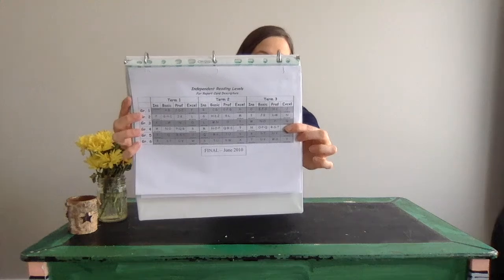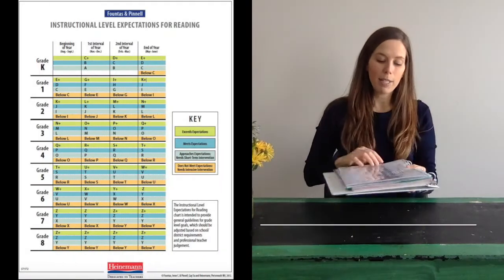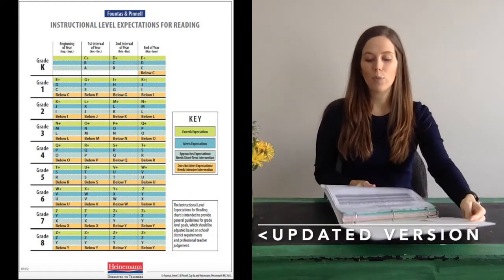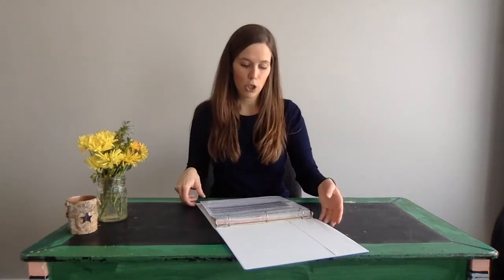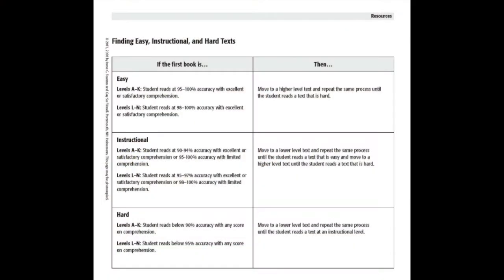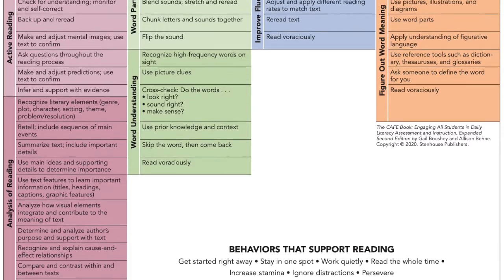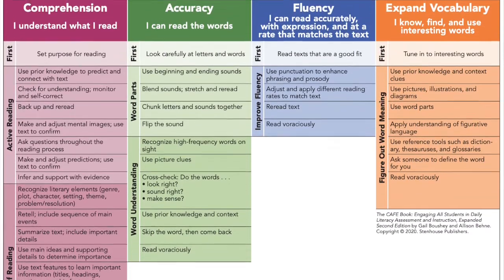Why you NEED this Reading Conferencing Binder in Your Classroom!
This Reading Binder has completely changed the way that I conference with my students and discuss with parents.

This binder has helped me feel more confident in my approach to teaching reading strategies with my students. It also helps me confidently meet with parents of my students who have concerns about their child's reading progress.